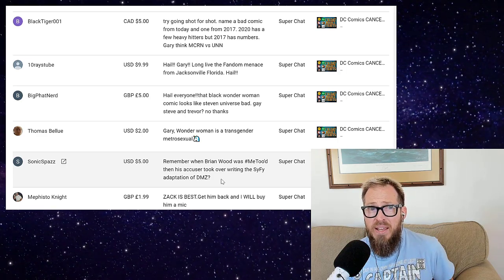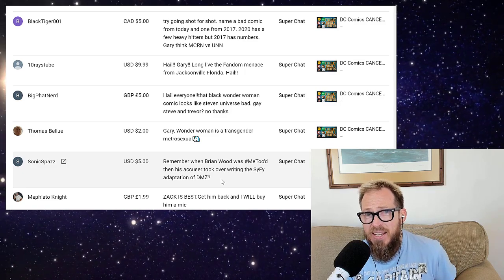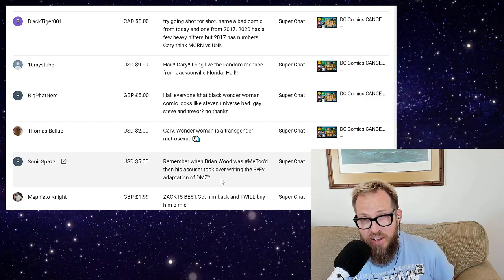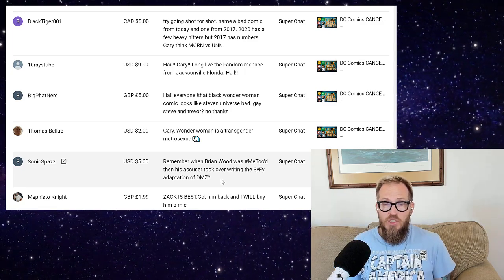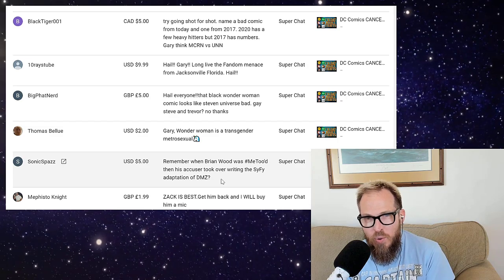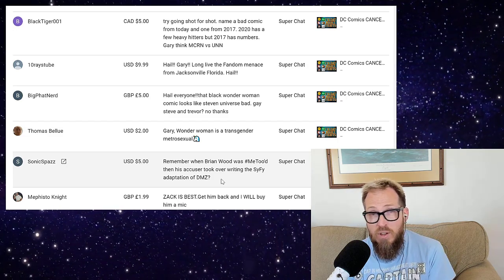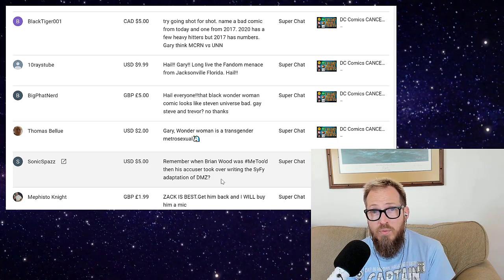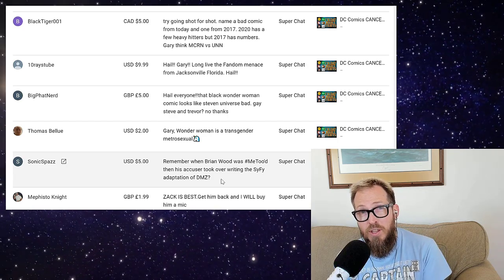DC Comics and Diamond BREAKUP | Cancel Culture RISES - Friday Night Tights Q and A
ALTERNATE
Android Free Player.FM app require